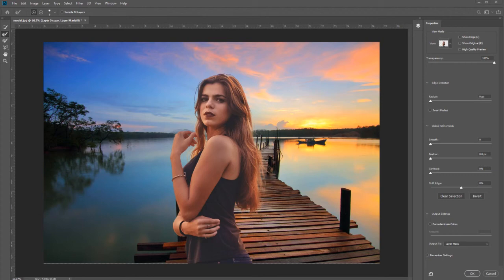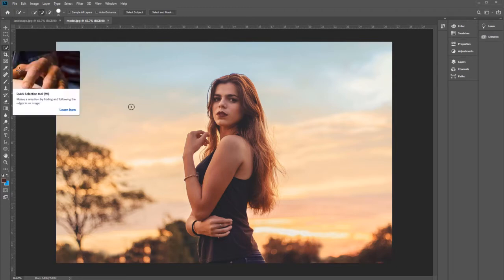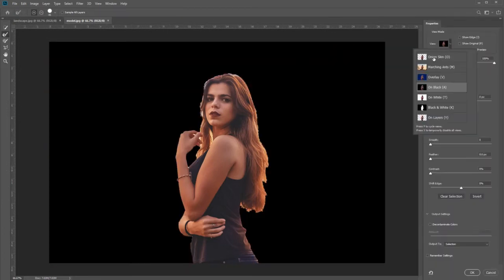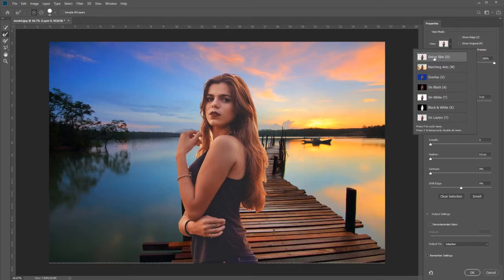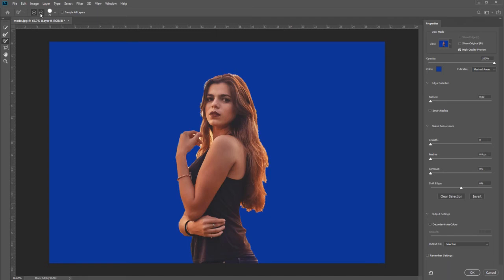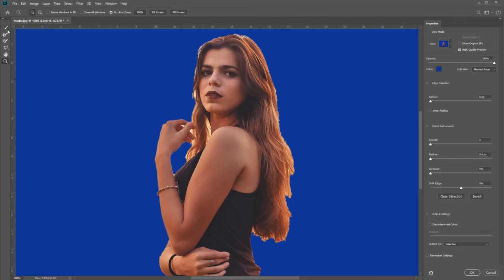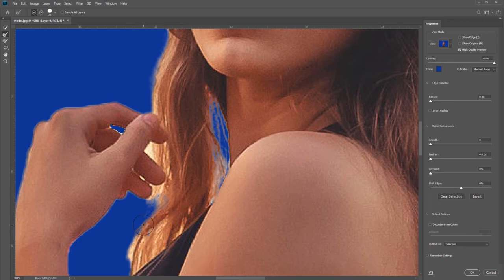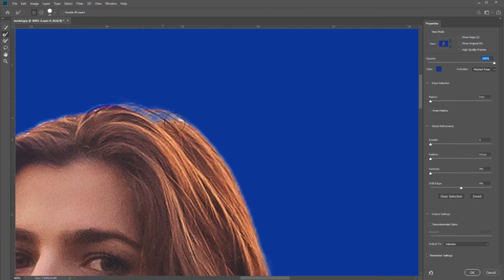19 Selecting Hair with Select and Mask Technique Part 1